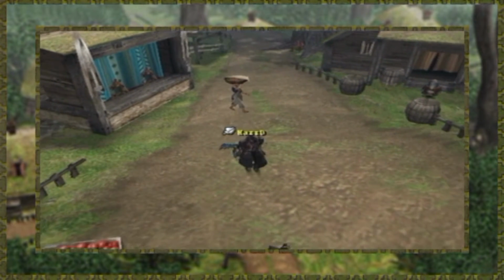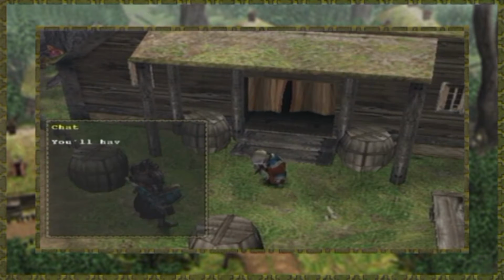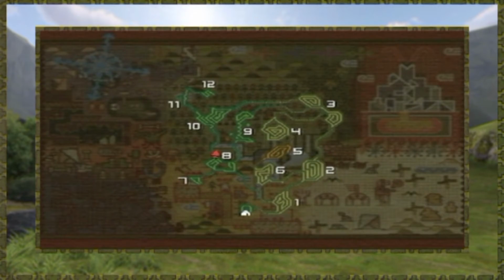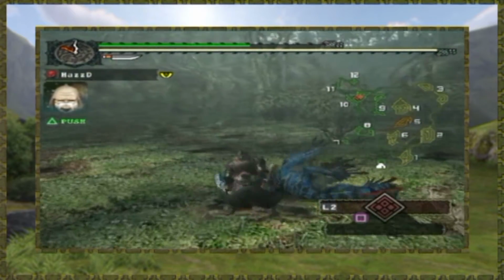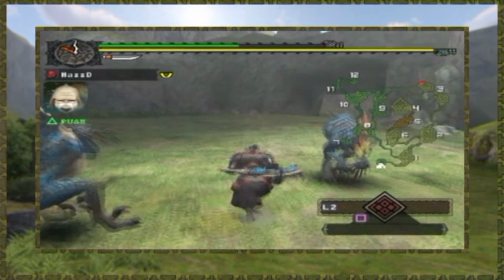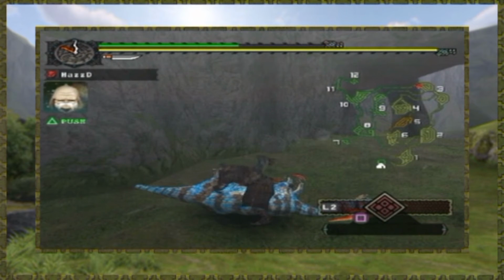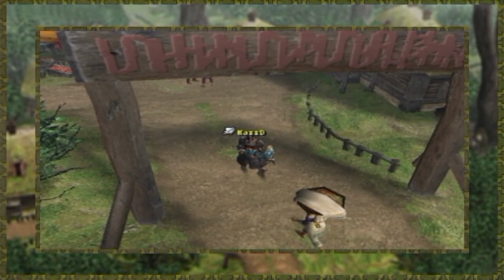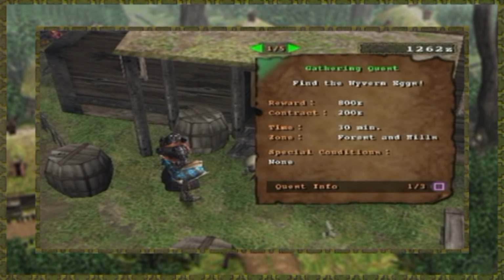Monster Hunter - Quest 11 "Leader of the Pack!"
Once again, are skills are needed to save the village! The leader of the velociprey has appeared and it's our job to slay it!

Walkthrough Info & Links:

3* Quest, Velocidrome : 01:43